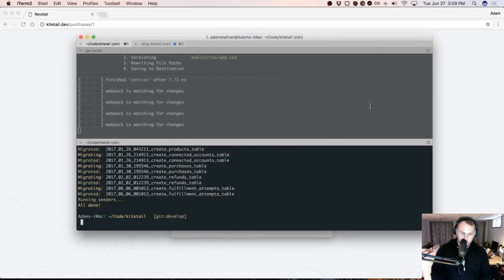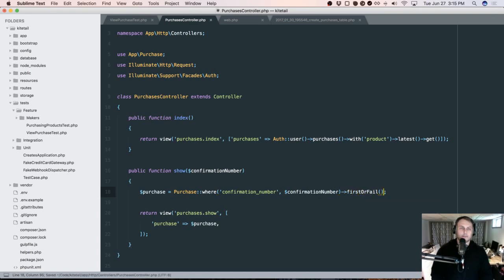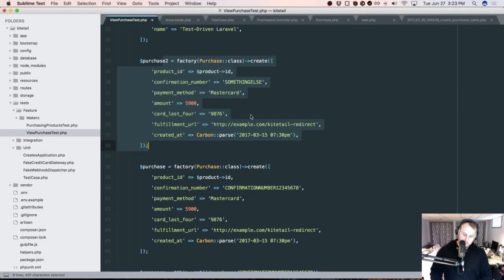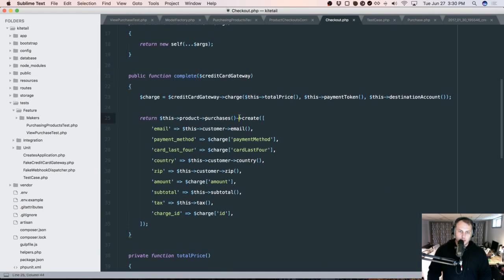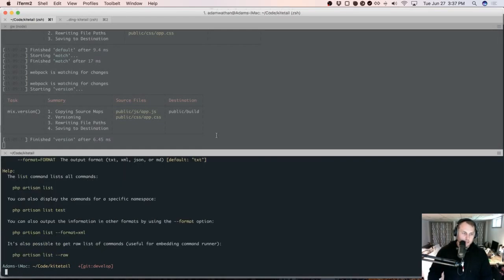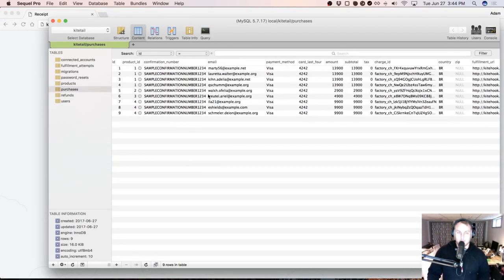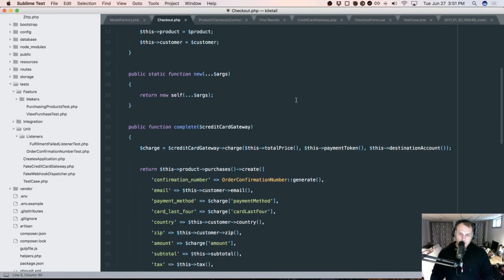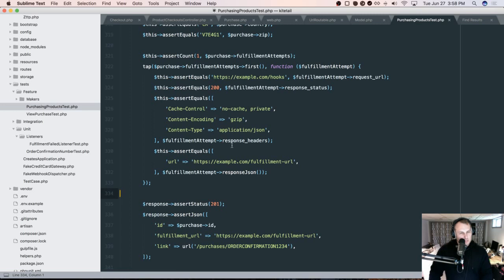Building KiteTail #14: Generating Order Confirmation Numbers